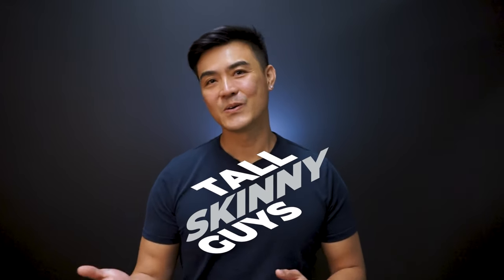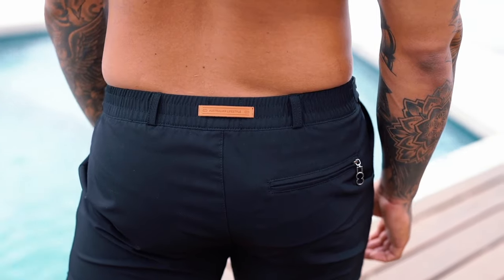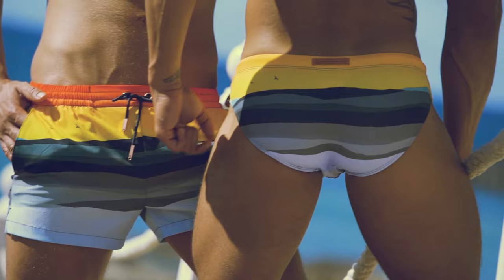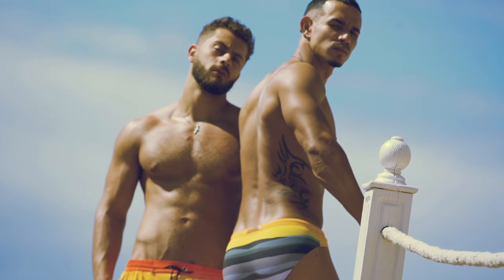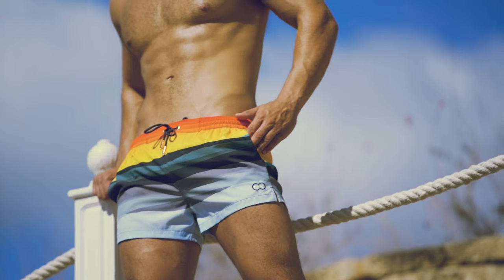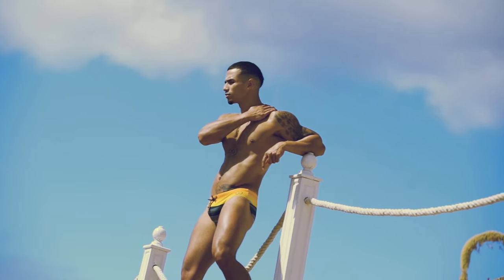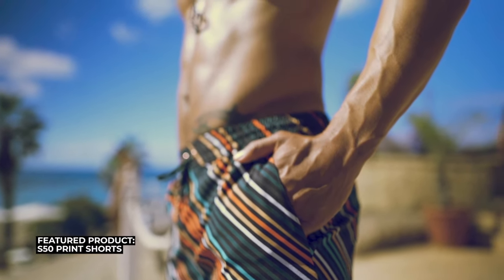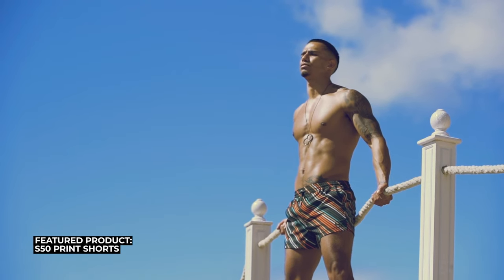Finding the right men's swimwear for your body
What makes a swimsuit/swimwear right for you? Honestly, there isn’t one perfect swimsuit for every man. We’re all different, different sizes, different bodies and have different needs. In this video, I’ll go through what to consider for your body type.

When choosing the right beachwear it’s important to feel confident. Whatever you end up choosing make sure you rock it. Here are a few things to consider when buying a new swimsuit so you stand out for the right reasons.

Tips for:
✔️ Tall Skinny Guys
✔️ Short Guys
✔️ Big Guys
✔️ Slim Guys